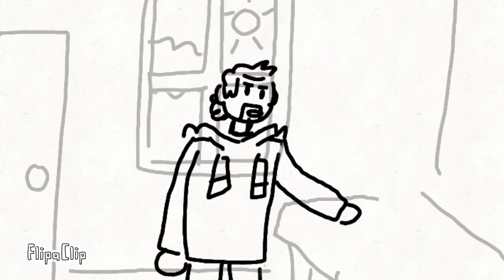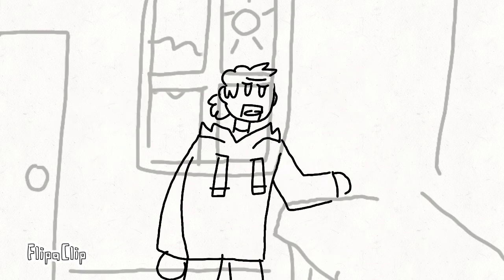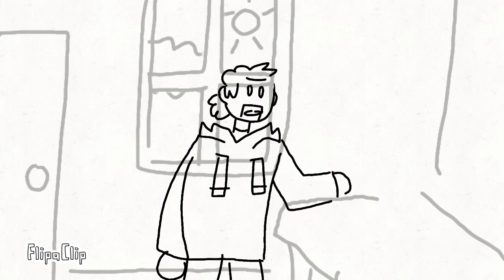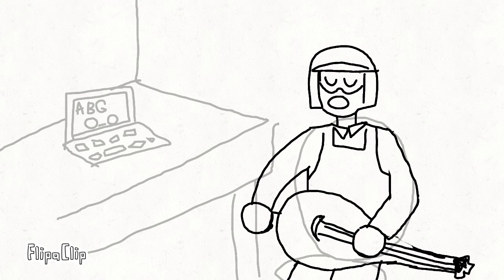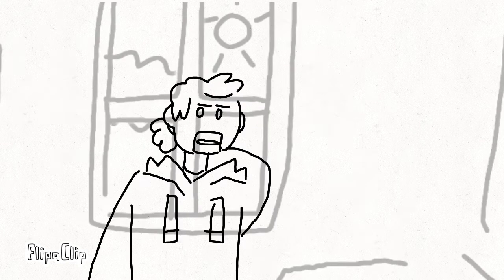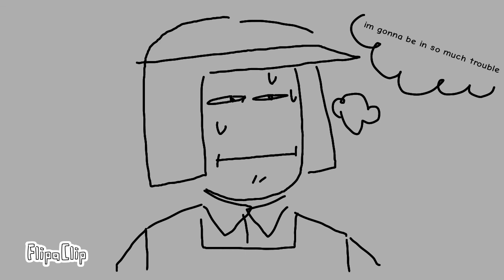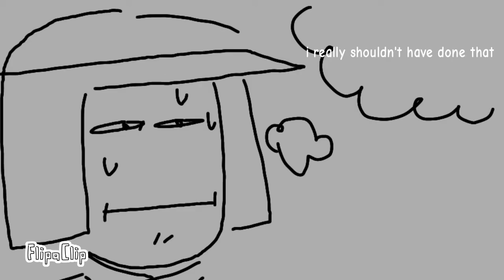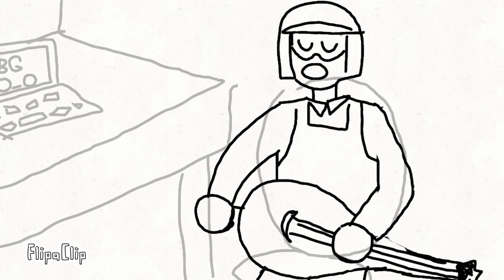Benrey sells Gordon's laptop for a hurdy gurdy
I made this animatic in one day and I'm physically deteriorating! Anyways

the characters are from Hlvrai

and the audio is from Brian David Gilbert 's video "where is my laptop?"

i thought a funny series and a funny guy made a great match :-) hopefully you do too!